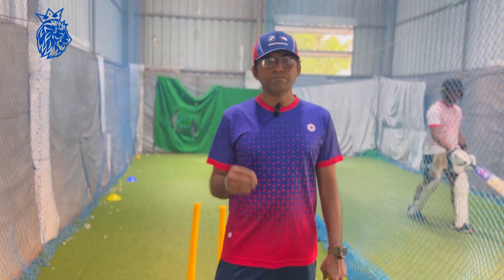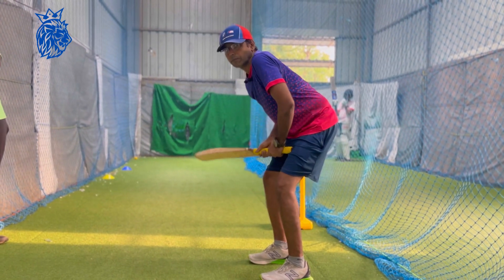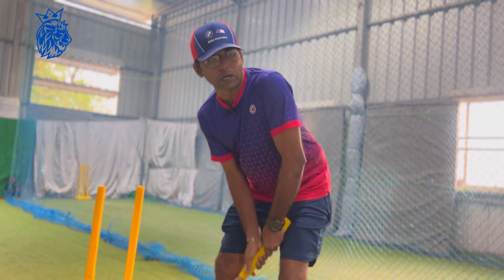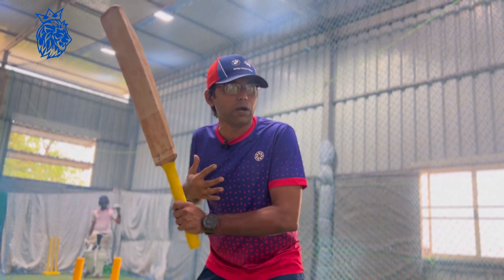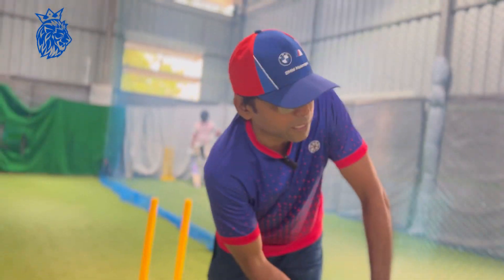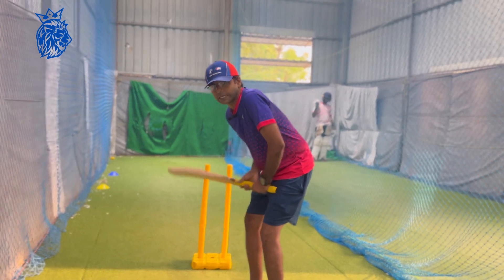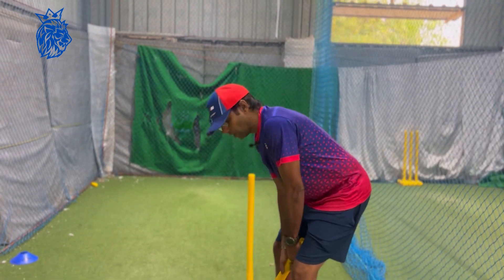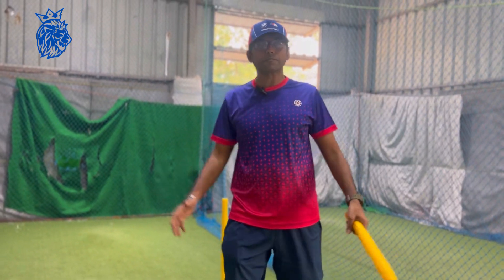How to unweight the bat while batting ? 🏏youtube